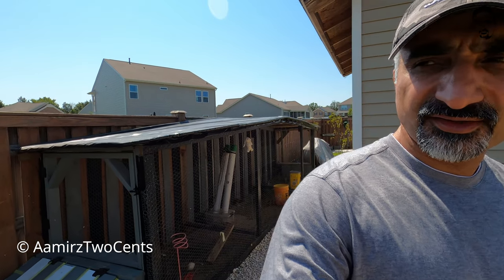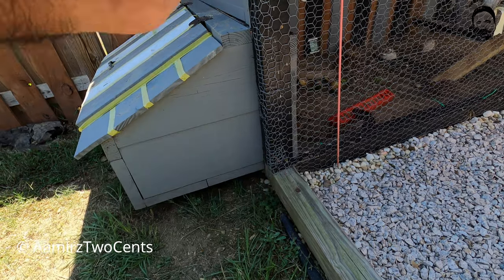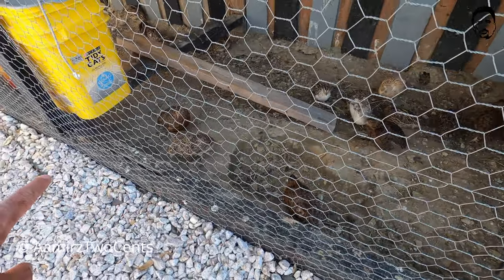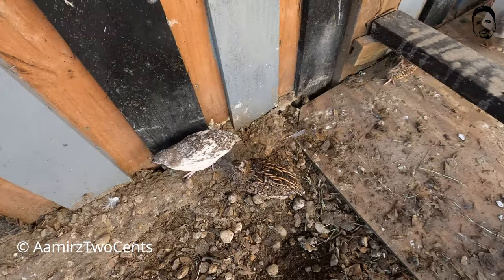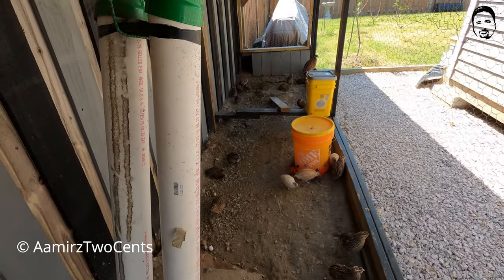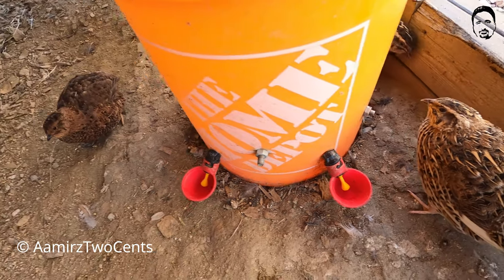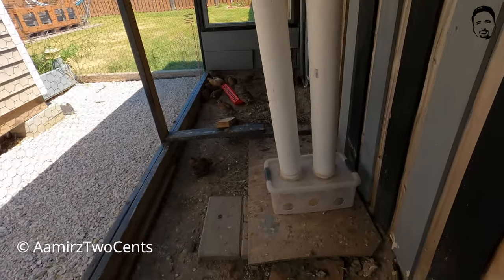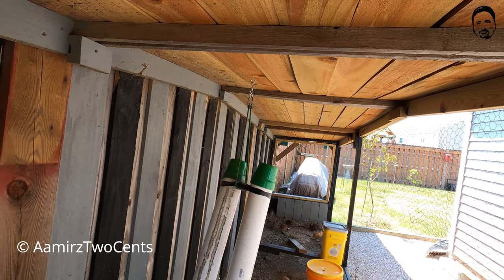Backyard Quail Aviary-Urban Quail Aviary Design-Raise Quail in Backyard in City-Quail Outdoor Aviary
Backyard Quail Aviary-Urban Quail Aviary Design-Raise Quail in Backyard in City-Quail Outdoor Aviary. My friend has inspired from my Aviary at Farm in North Carolina USA and build his own aviary in backyard of his house and raising Quails organically.I love the Idea and like his feed system for quail and water system for Quail.